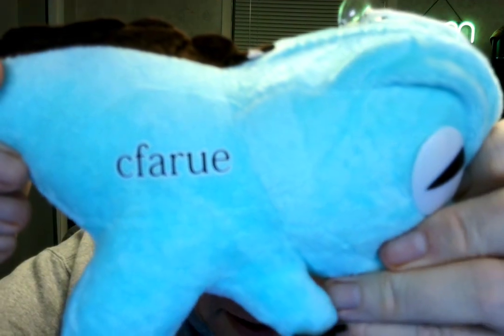Amazon Vine Voice reviewer Randall M. Rueff (K9RMR) works on reviewing items on 12-17-2022 A.D. (10)